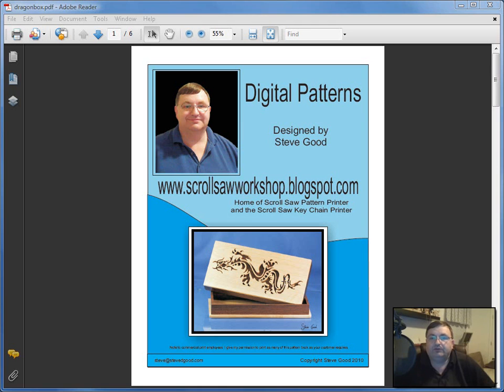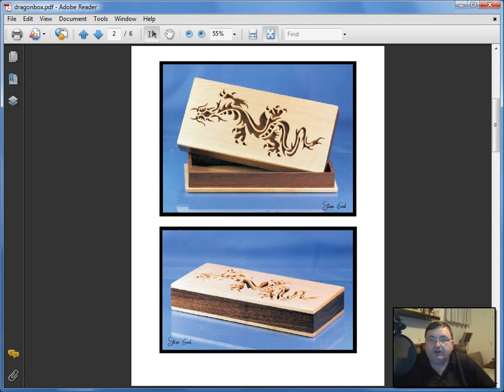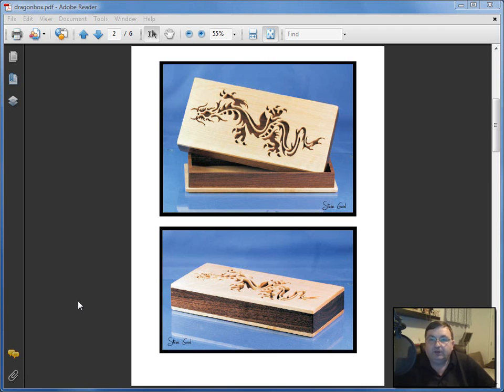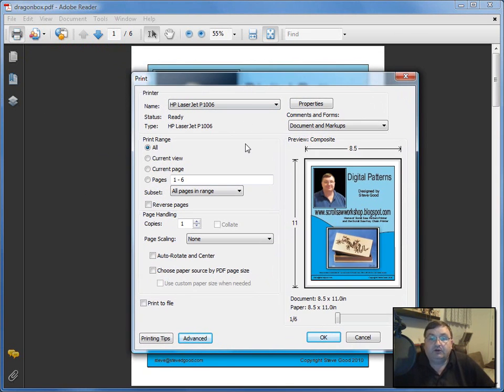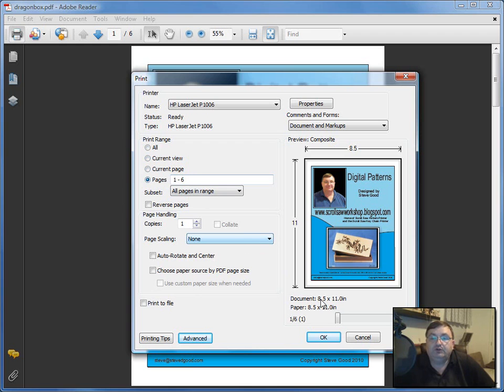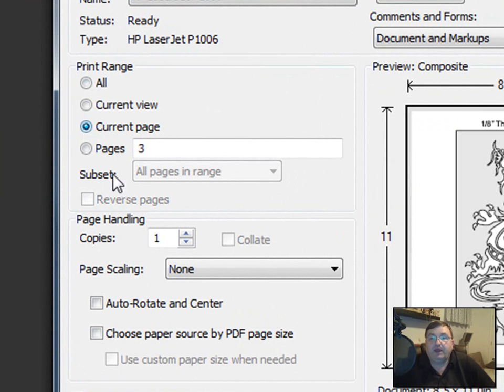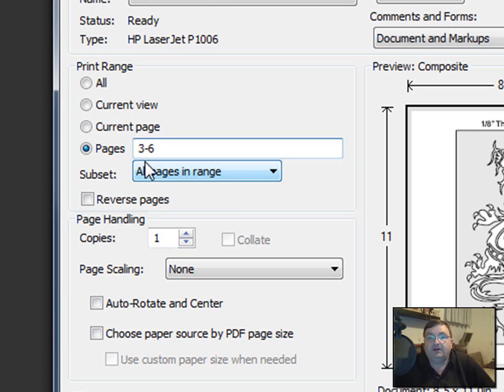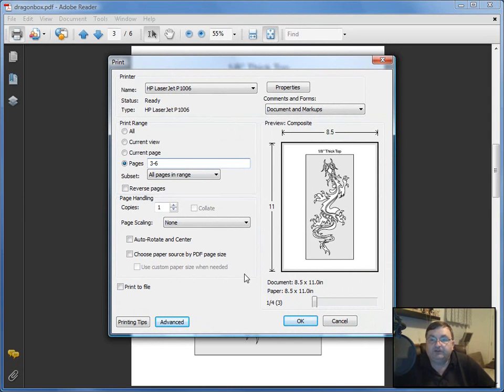Printing My Scroll Saw Patterns